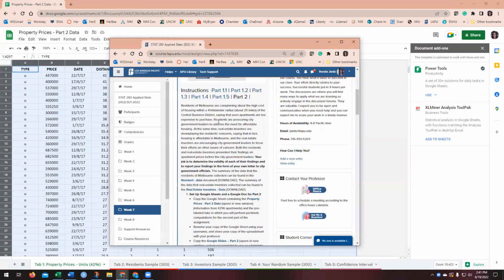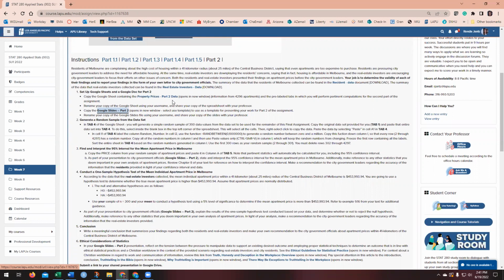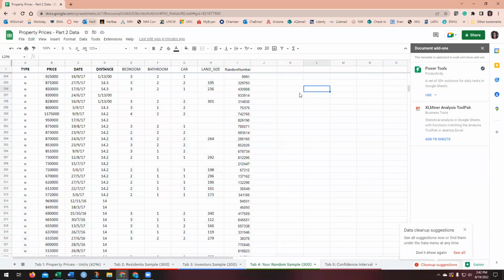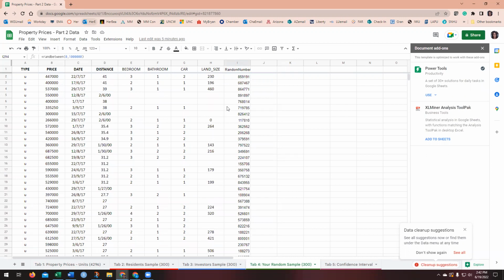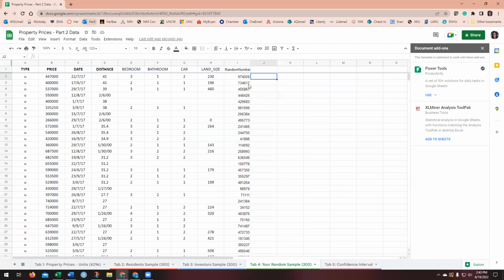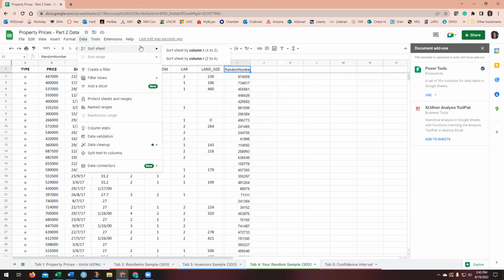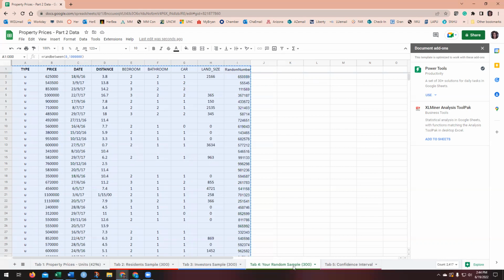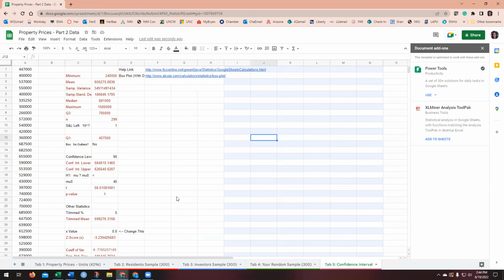Part 2 week 7 real estate video